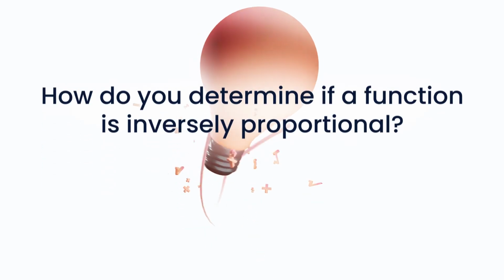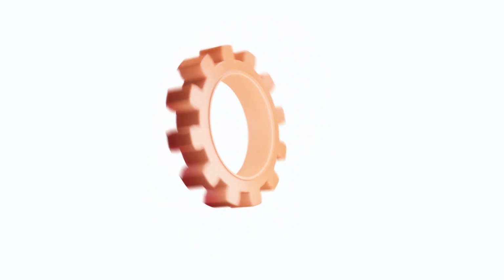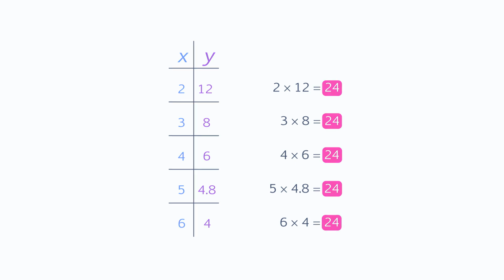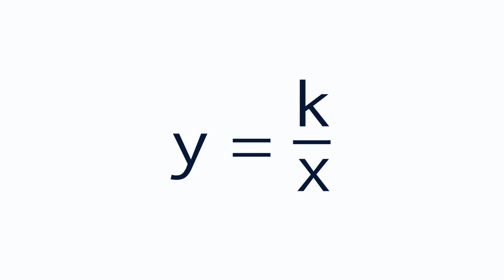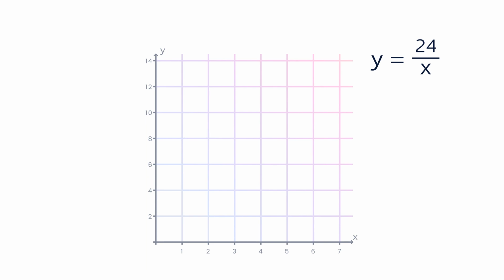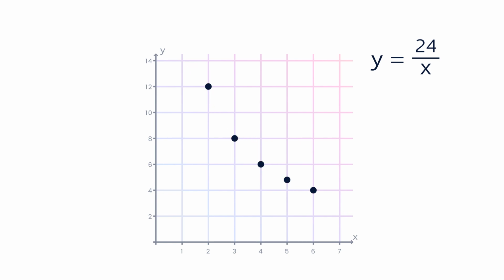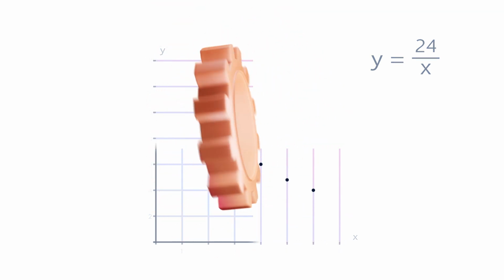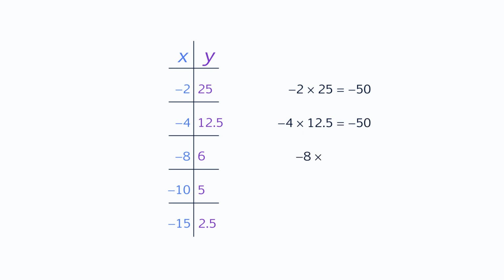How Do You Determine If a Function Is Inversely Proportional?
If f(x) over x always equals some constant k, then f(x) is a proportional function. Learn how to determine the relevant ratio by watching this video.